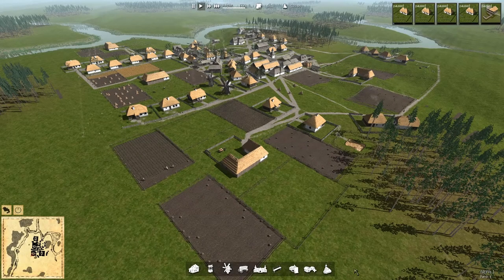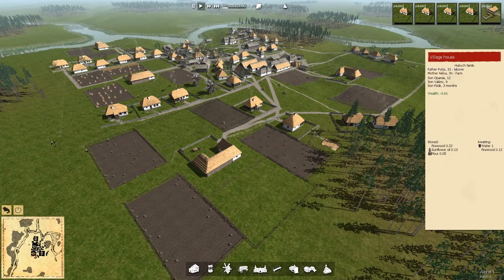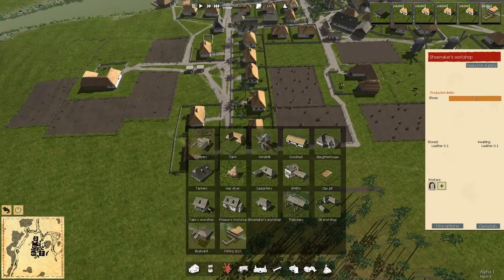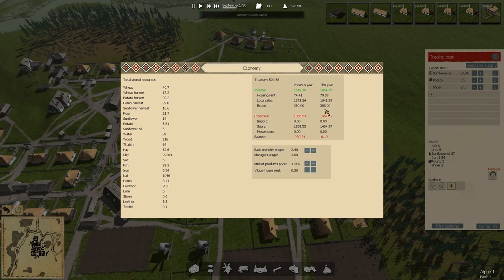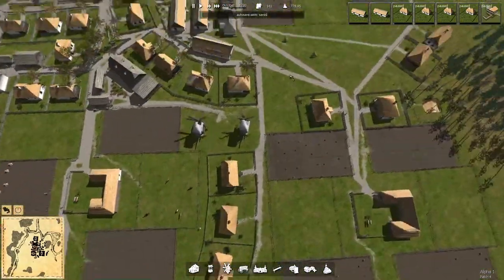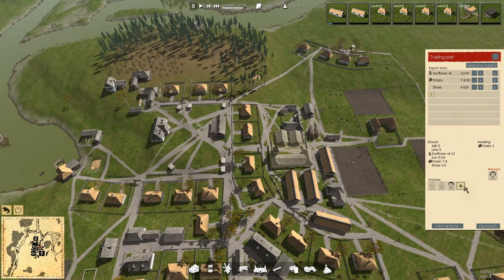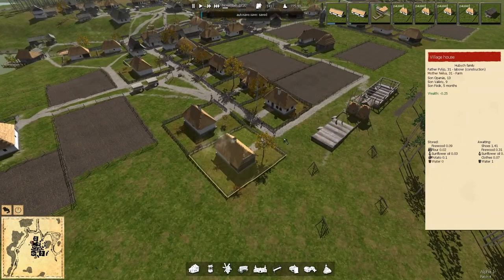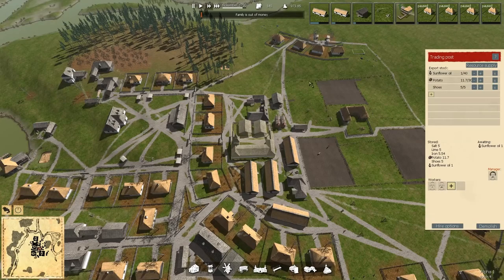Ostriv (Alpha) - Day-Trading in Cattle - Ep 30